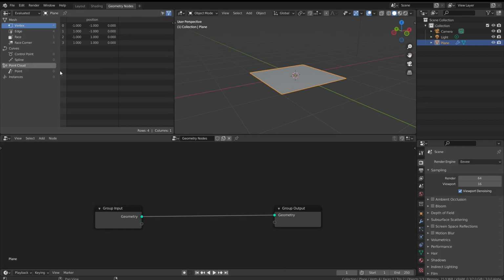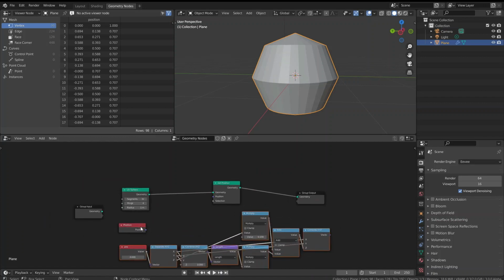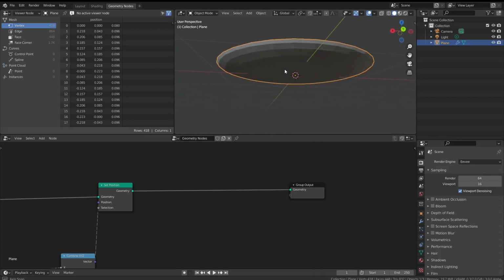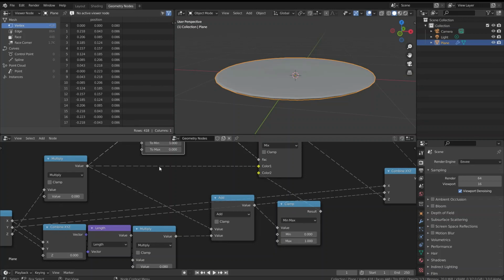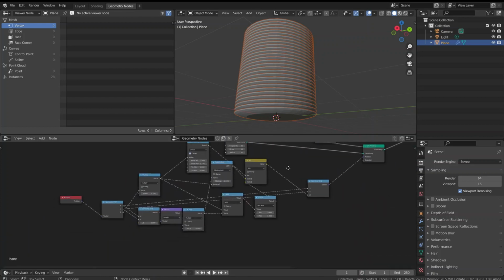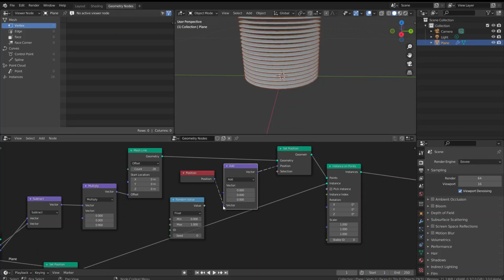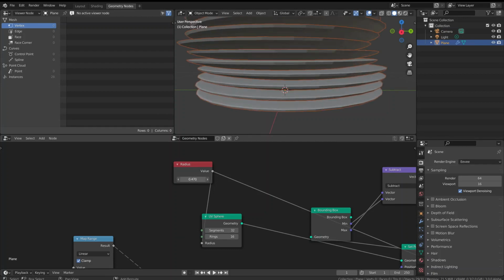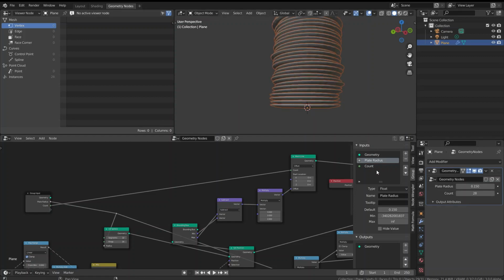Geometry Nodes (fields) - Test #1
Instead of figuring out how fields work, and then recording a video, I wanted to make a video where I'm still figuring out how things work. In the video I make a stack of plates, all in geometry nodes.

Chapters:
00:00 - Intro
01:04  - Making a plate
11:54 - Making a stack
22:20 - Trying to make it random per copy but I don't know how

Any suggestions?